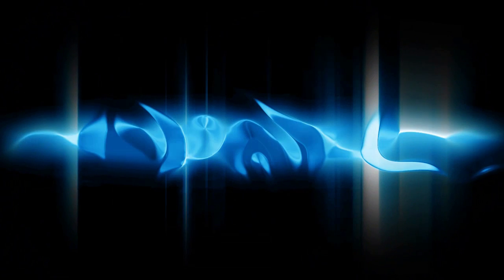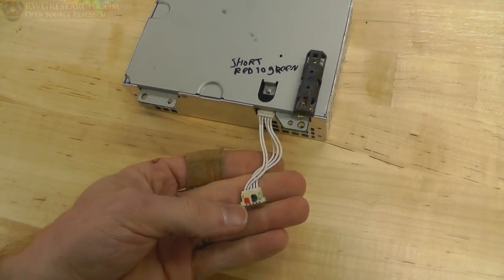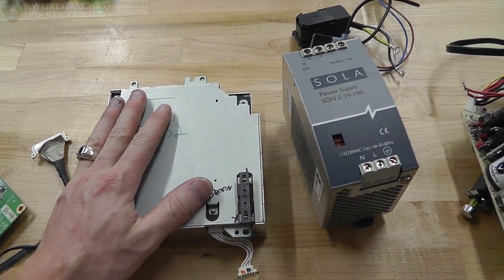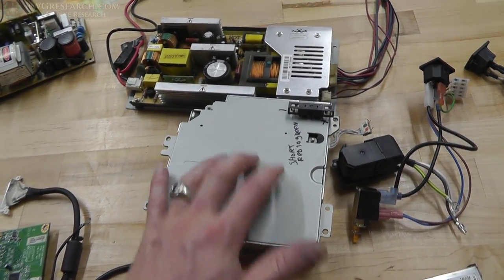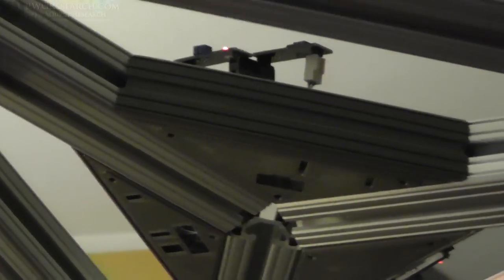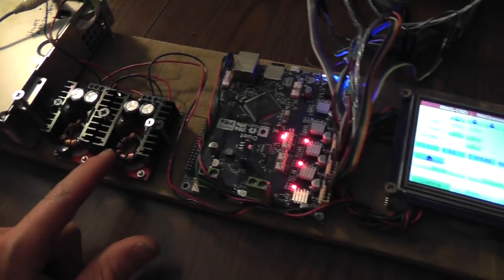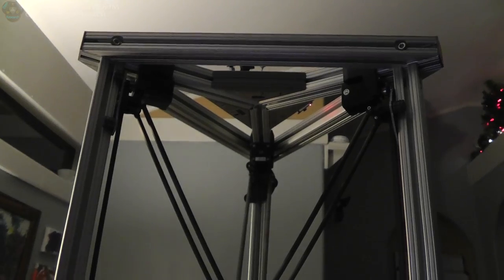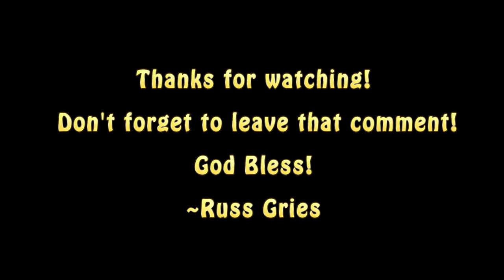RWG-OSD # 25 : Power Supply Dilemma... Something So Simple... So Manny Thoughts!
RWG-OSD # 25 : Power Supply Dilemma... Something So Simple... Yet So Manny Thoughts!

In this video I go over the power supply options, the reason i picked the PS3 PS is that i know that there are 1000's of theses units out there and i for sure can replace it if it craps out... found these PS as low as 13$, that's cheep for the power output! cant beat it. the boost converters don't even get warm...  seems we are on the right track!

A link to the filament extruder project i mentioned at the beginning of this video:

This filament i'm using was donated by rigid.ink
You rock guys! ( & Gals)  do check out what rigid.ink has to offer!
They even will send you FREE SAMPLES! go to there web site for deals.

They are a UK based company, but they sell on amazon and even have prime delivery. USA as well!

PS. i don't get any profit by using the links above...

You can however always donate directly to theses projects here if you wish: